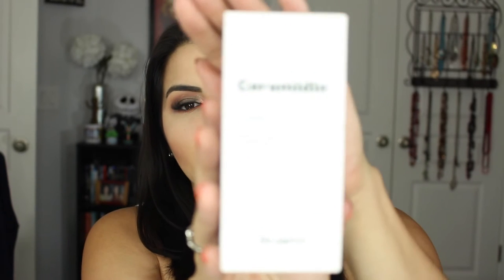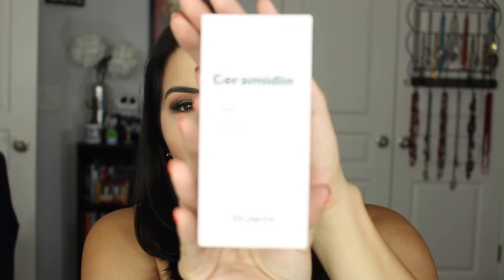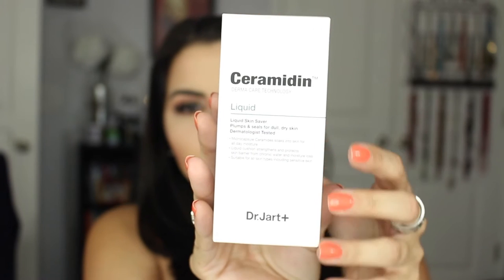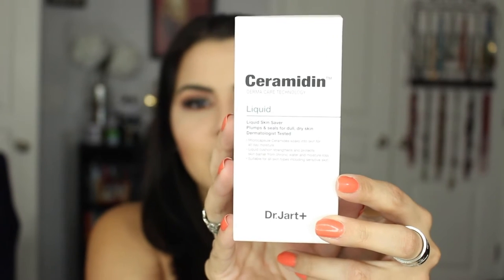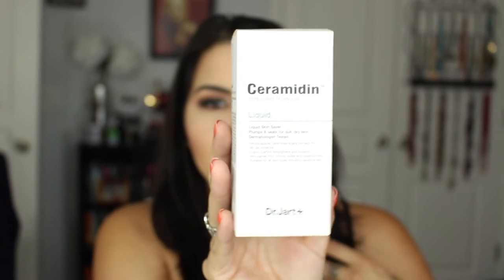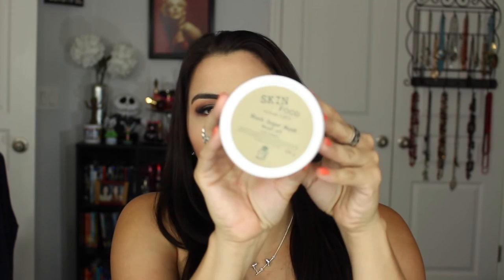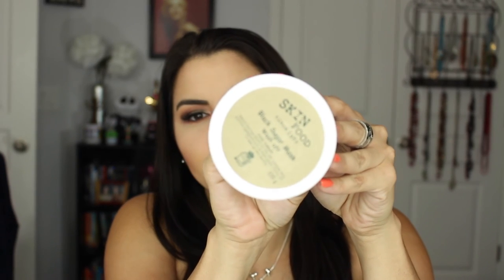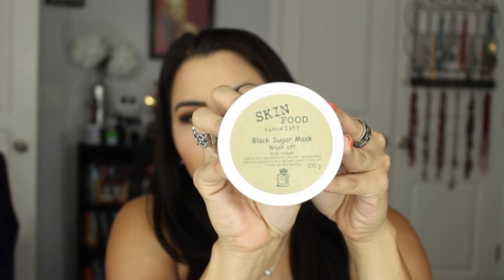Style Korean Haul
Style korean is an online shopping mall offering one of the widest ranges of Korean style beauty products out there. This includes the big names such as Missha, Innisfree, Etude House, Dr. Jart, IOPE and also up and coming brands such as heimish and many many more!

Products I Picked:
Dr.Jart Ceramidin Liquid
Belif Hydra Sebum Control
Skin Food Peach Sake Pore Serum
Skin Food Peach Sake Finish Powder
Skin Food Black Sugar Mask

I do tell companies that although they send me a product,I will not guarantee a positive review and will only give my 100% honest experience with the products used.THIS IS NOT SPONSORED.